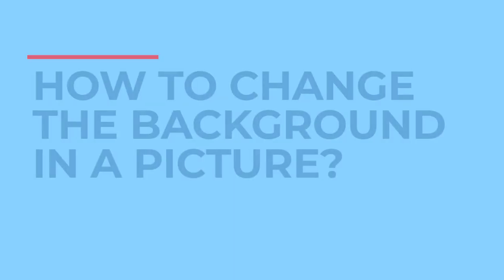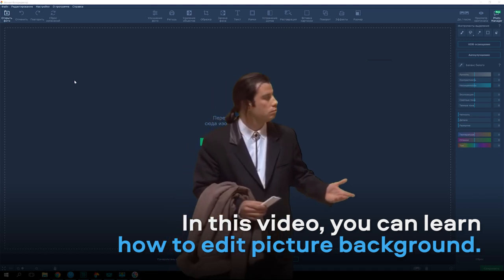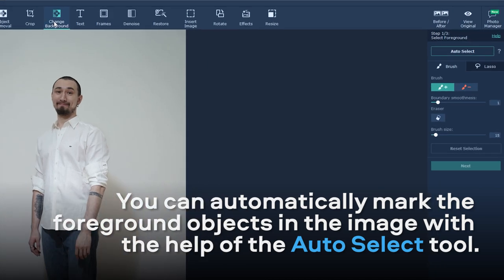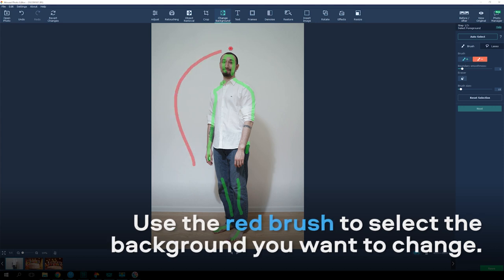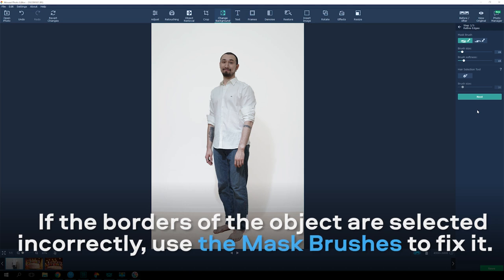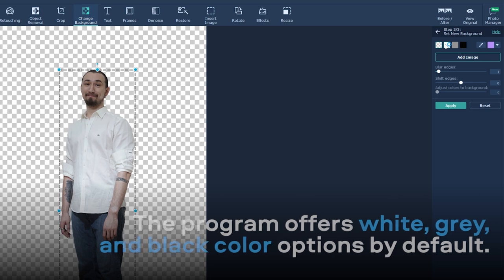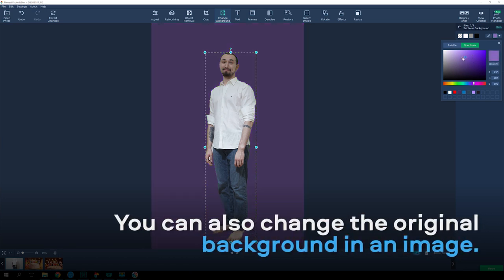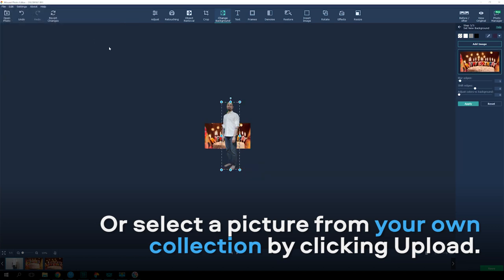How to Change the Background of a Picture 🎴 without Photoshop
How to change the background of a picture without Photoshop, but not without Movavi Photo Editor :)

Changing a photo background is a wonderful way to create a postcard or meme. OR edit a photo for a family album. Adding background to a photo is easier than you think! To do this, you won’t need to get such a professional program as Adobe Photoshop or look for online photo editors. And in this video, you can learn how to edit a picture background.

➤ Open Movavi Photo Editor. Import the photo you want to edit. Open the Background Change tab.

➤ To change the background color of an image. You can automatically mark the foreground objects in the image with the help of the Auto Select tool. To manually select objects, use the green Foreground brush. Use the red Background brush to select the background you want to change.

➤ If the borders of the object are selected incorrectly, use Mask Brushes to fix it. This way, it’ll be much easier for you to edit picture background.

➤ You can make the background transparent or colored. But how to change background color? To add a single-colored background to the picture (like white, black, or red), use the buttons in the top of the right-hand panel. You can also change the original background in an image. Click on the Add Image button.

➤ Click Apply.

Done! And now you know how to change an image background. You are amazing!

If you need to remove the background from your video, hit the following link to watch out chroma key tutorial